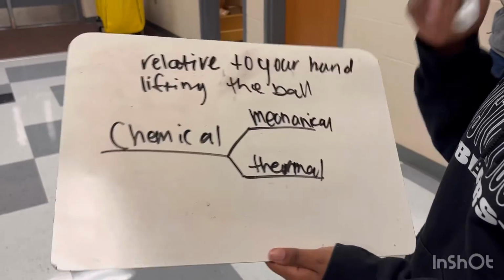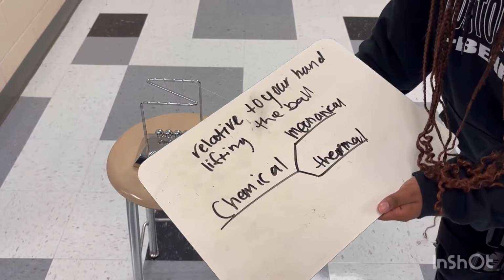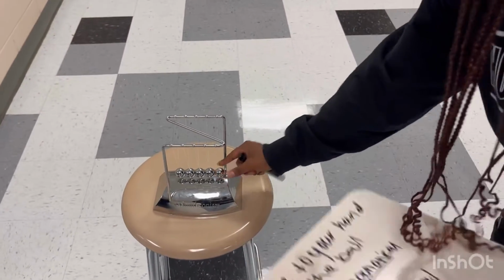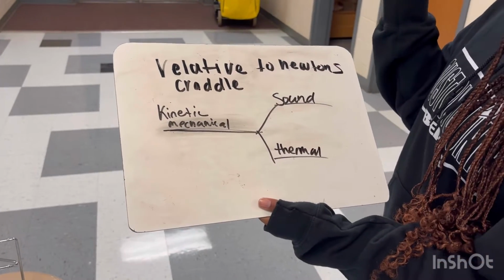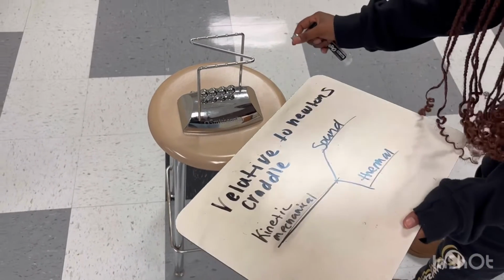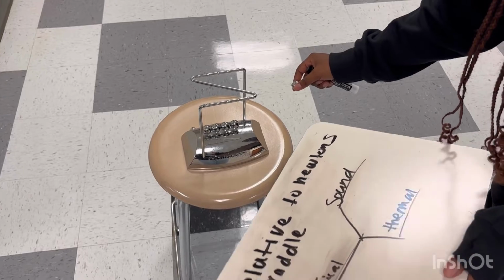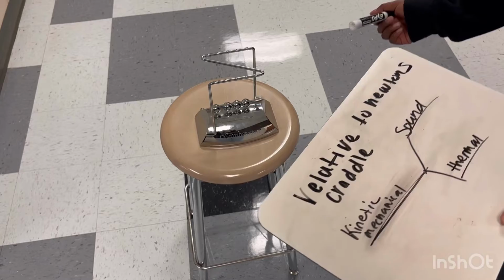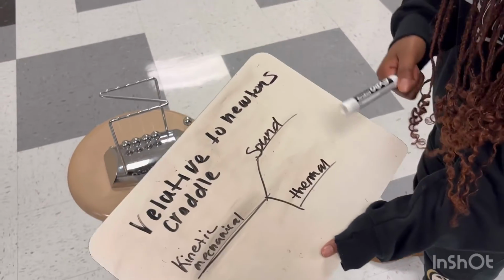Newtons Cradle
6th period Kyra, Lauren, Joy, Sandra